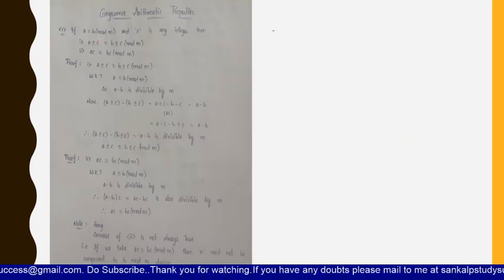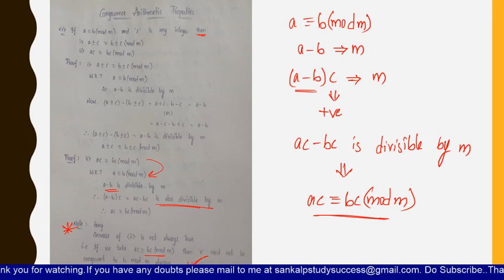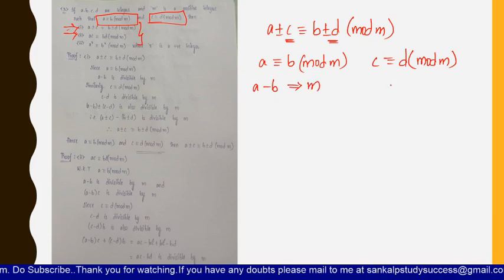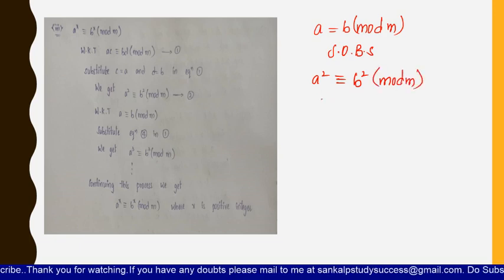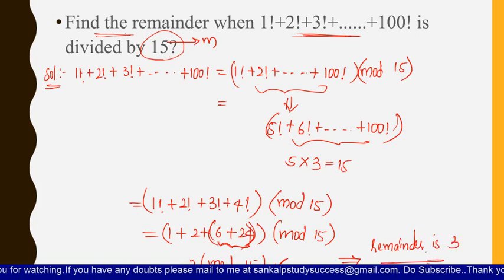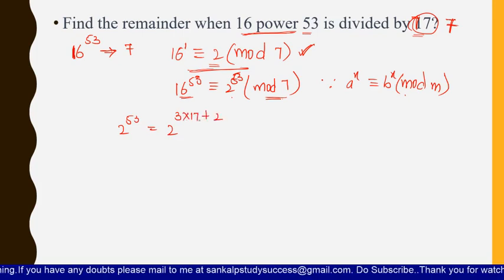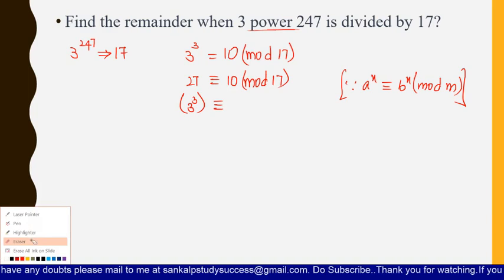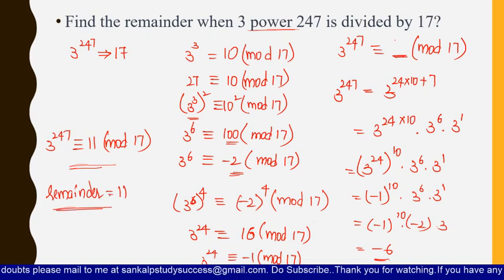1.7 MSF || UNIT 1 || Congruence Arithmetic Properties || R22 2-1 || JNTUH || CSE (AI&ML)